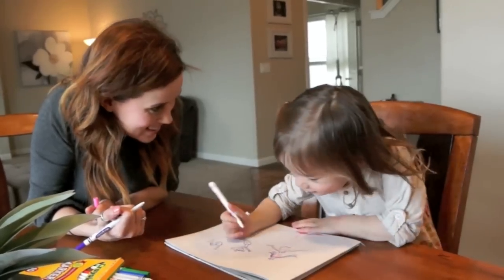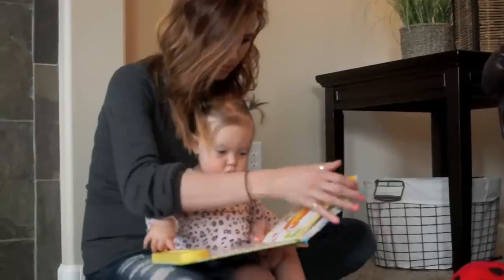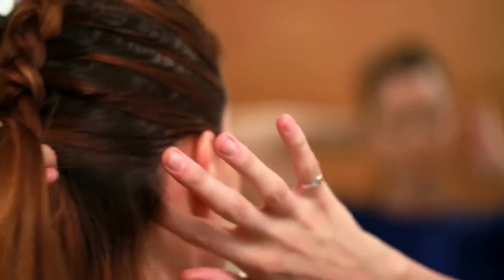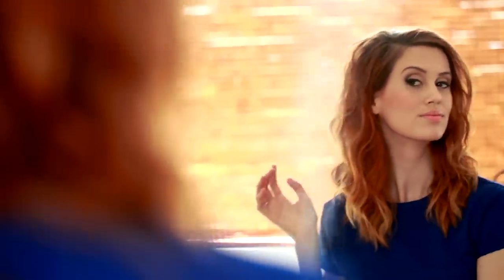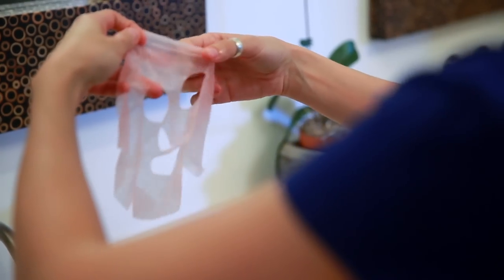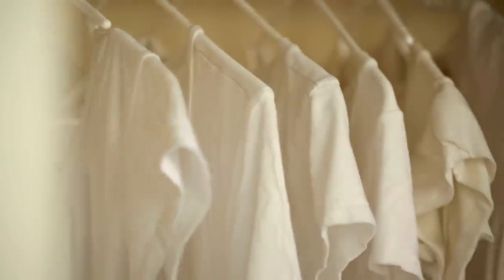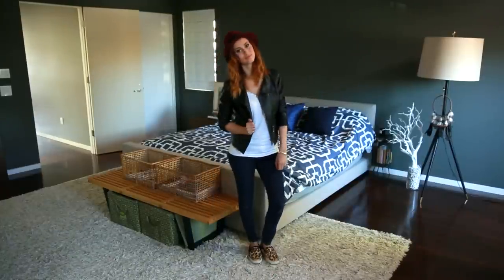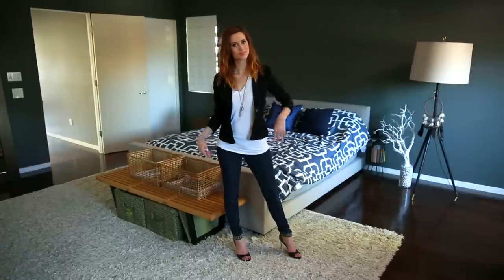Time Saving Beauty and Fashion Tips!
Carah Amelie
Madras Oregon
97741